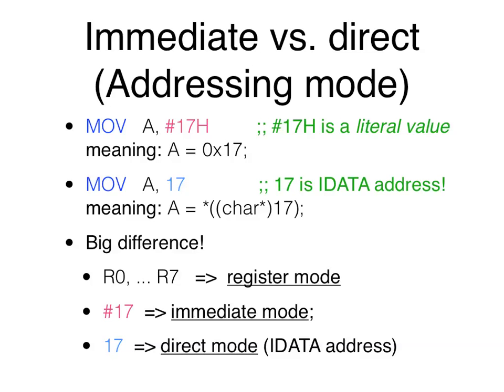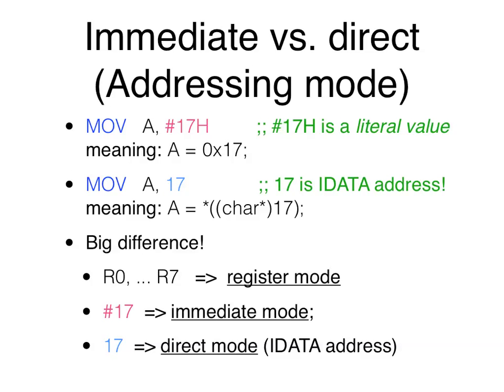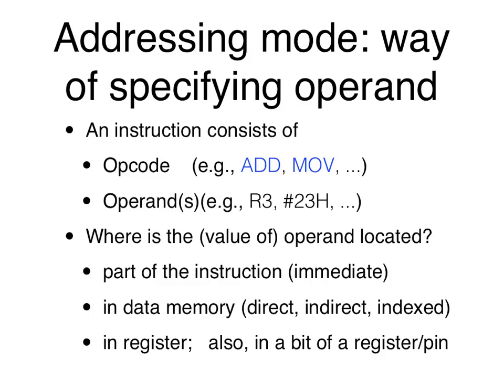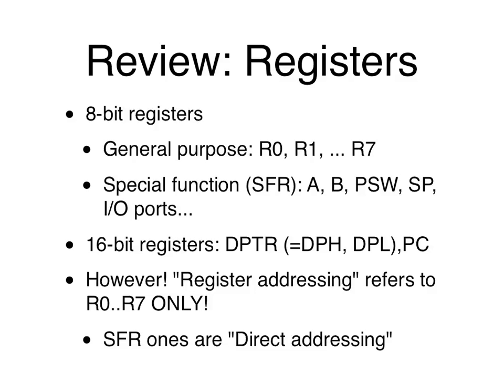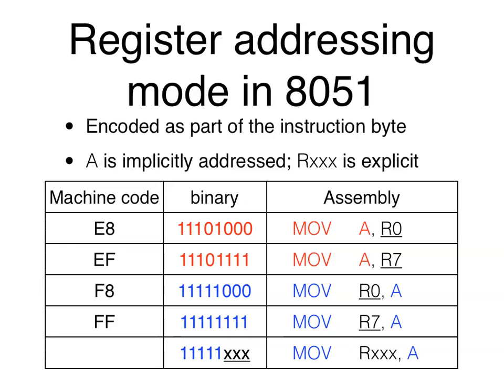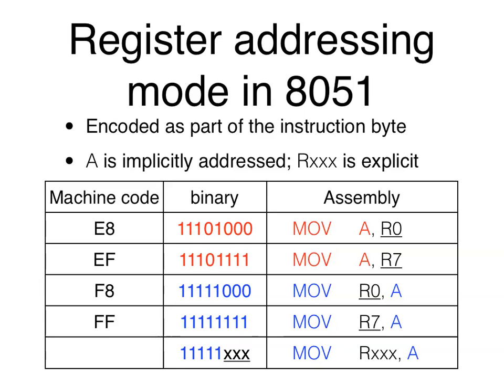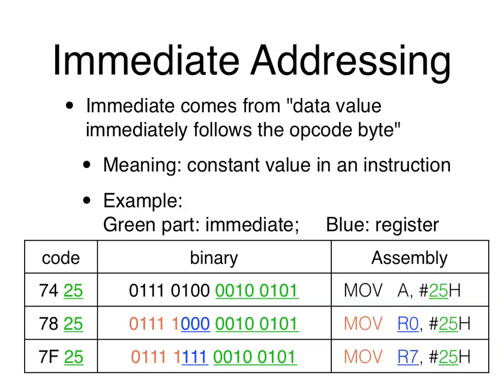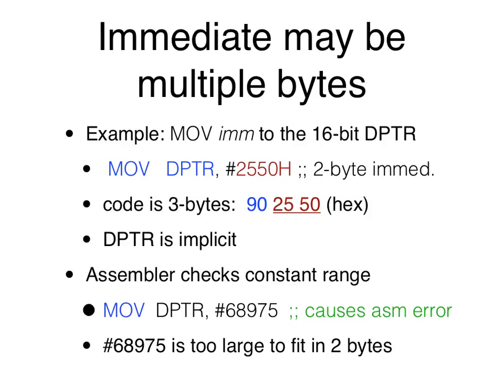week 03 04 8051 immediate direct addressing